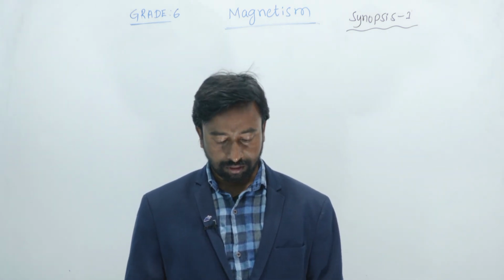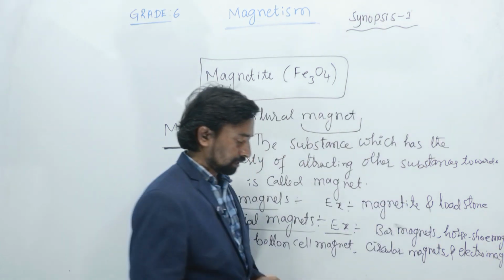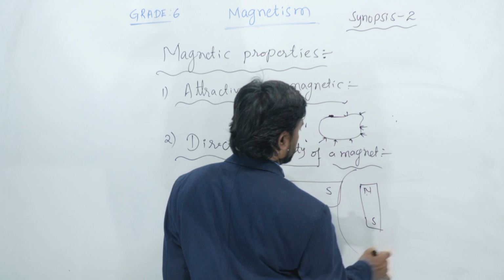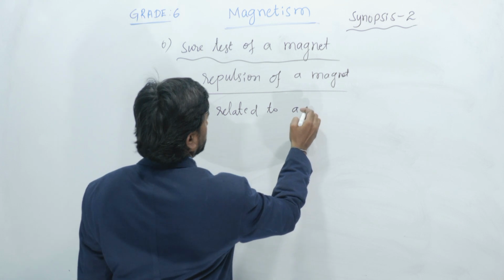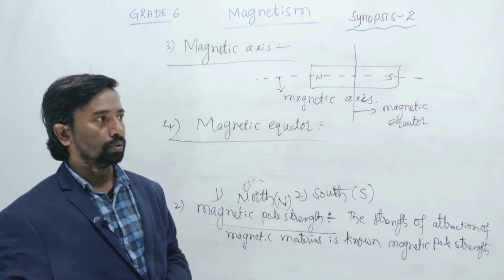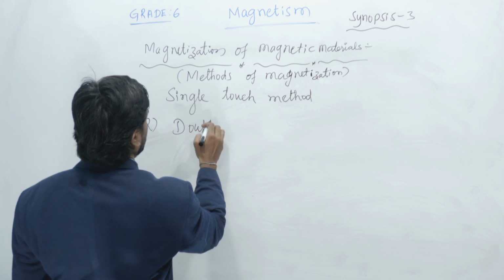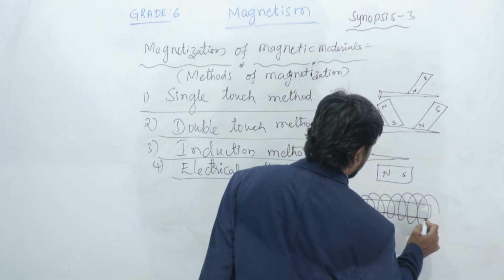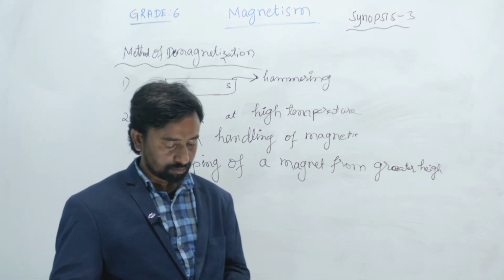IIT GRADE 6 PHYSICS MAGNETISM